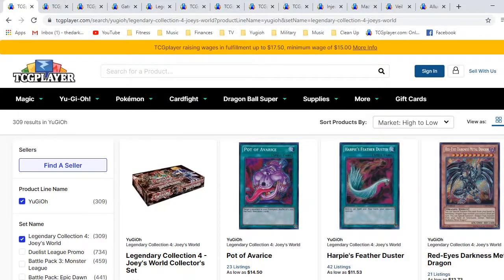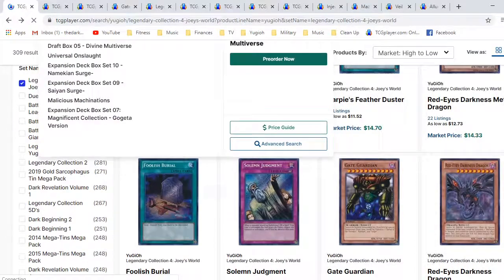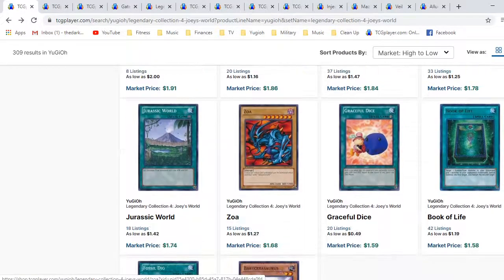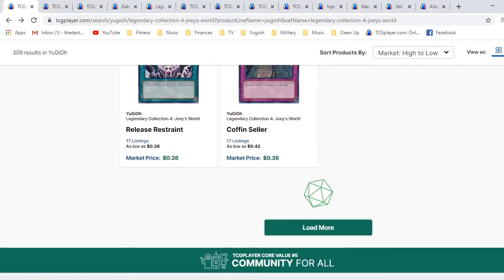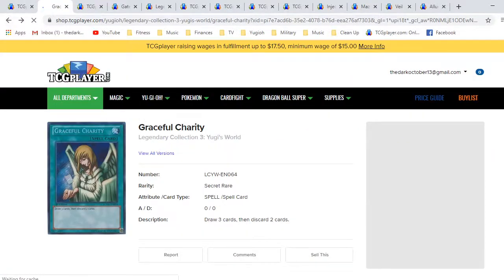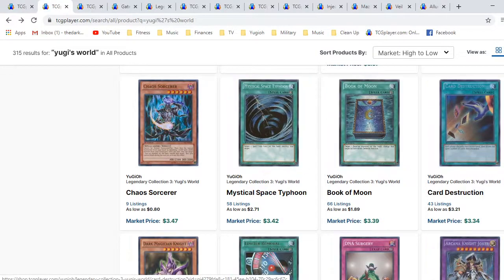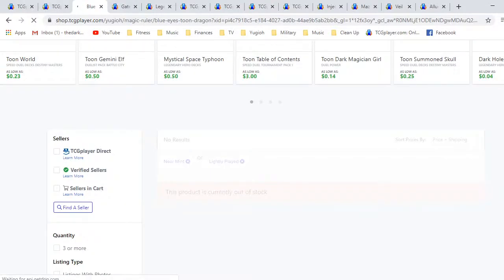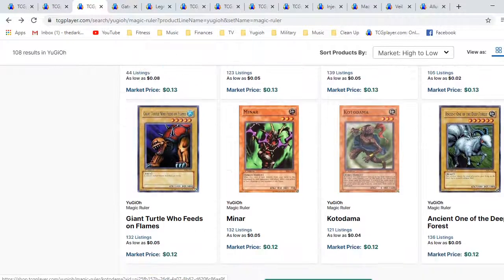Yu-Gi-Oh Market Watch Investments